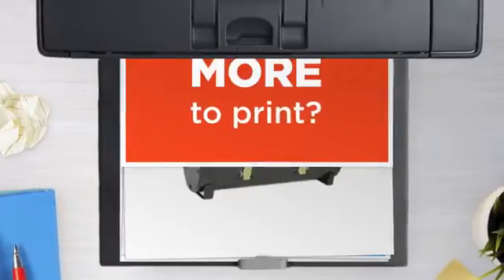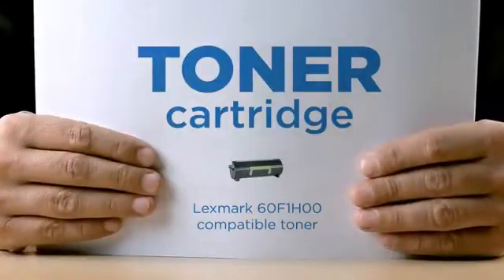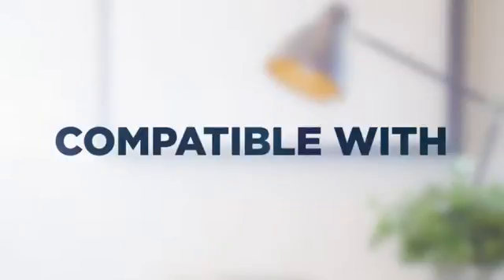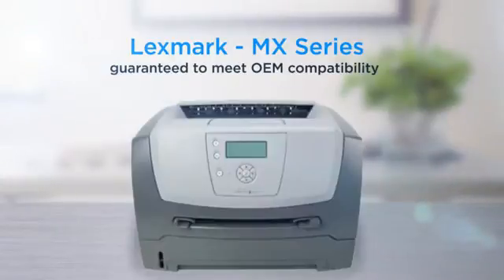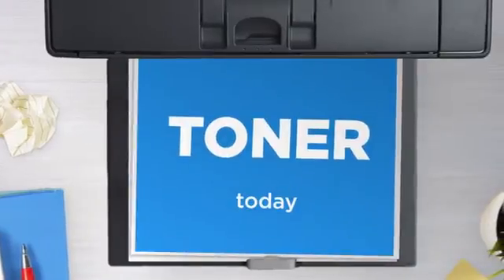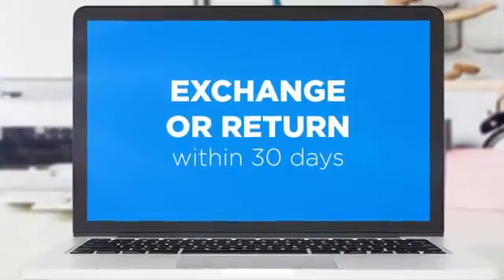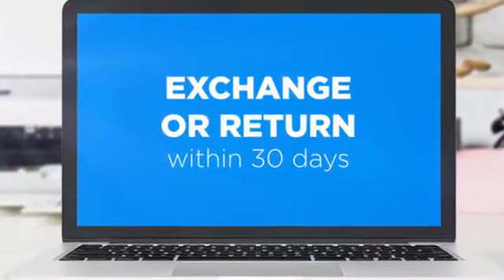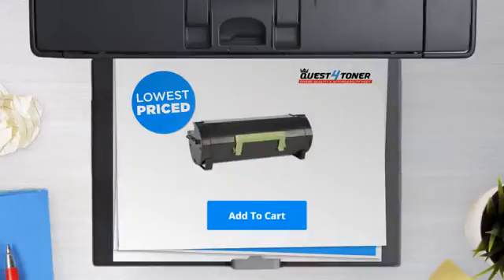Lexmark 60F1H00 compatible toner - Buy Direct!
This brand new Quest4Toner Lexmark 60F1H00 compatible toner was made in our
perfectly withyour Lexmark - MX Series laser printer.Buying a Quest4toner
cost.Our warehouses are located right in the heart of Toronto from where we
ship to wholesale and retail customers all over the world.If you have any
questions about a Quest4toner product (or anything else we sell on the
help.This toner is compatible with the following printer models:Lexmark -
MX
SeriesMX310dnMX410deMX510deMX511deMX511dheMX511dteMX610deMX611deMX611dfeMX611dheMX611dte